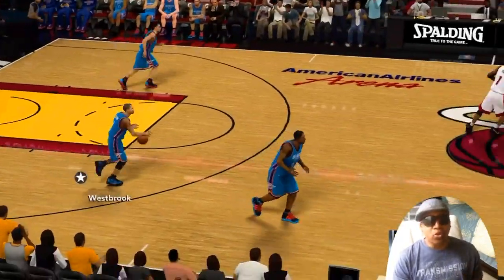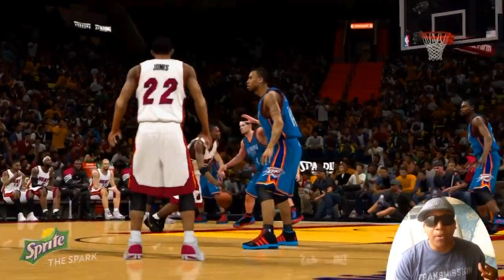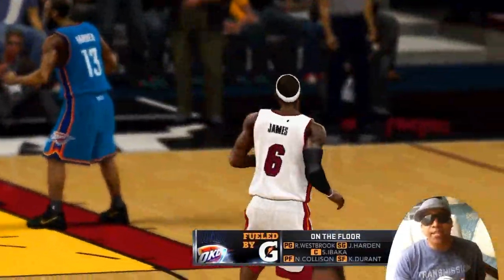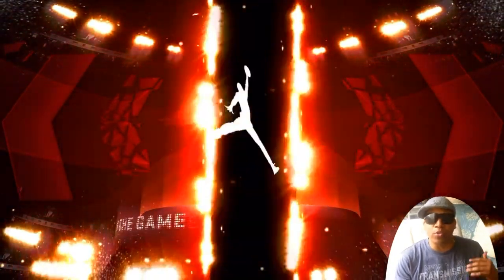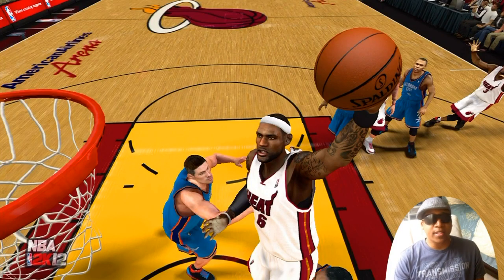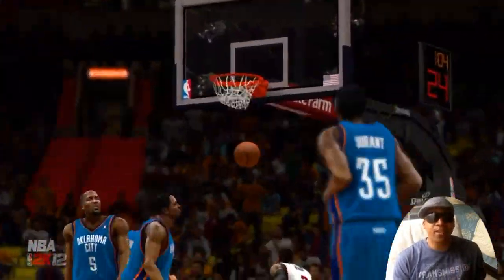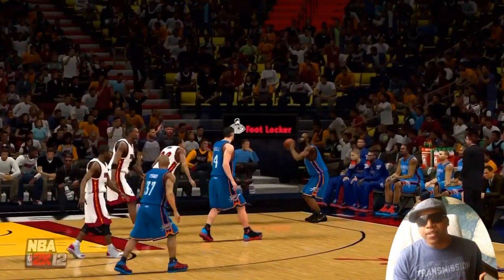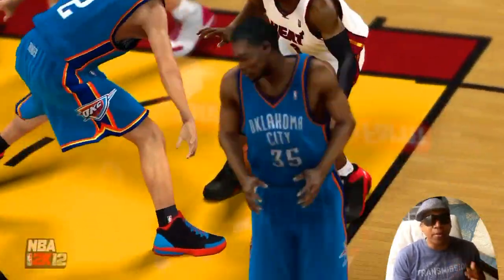The Top 5 NBA 2K13 Gameplay Adjustments Needed Before Release Day by ShakeDown2012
Oh & 1 More thing... The Cover is Wack. lol.  (This is 2K12 Gameplay)

1. Player Speed Hesitation
2. Traveling
3. Wreckless Alley-Oops
4. Audio
5. Game Wrap Up: Player of the Game in My Player
Press Book, Game Reel, Hot Zones or Signature
Highlights. Like you could in 2K11.

The Instrumental is a remake of Jay-Z's "03' Bonnie & Clyde" uploaded by OneUnderOnTheDay

Most Frequently Asked Questions:
*I don't know the song/beat for my Intro
*My Camera is the DRIVE CAM
*I Do NOT Own a PS3. Hopefully 1 Day
*I Game from 11pm - 3am Weekly

My Friends List:
1. Send A Voice Message Not a Friend Request
2. I Send Invites Every Night I'm Online
3. If we don't game for a while or if I don't hear from you in a while at the end of the month I refresh my friends list to make room for new people. Please don't take it personal. Just send me another voice message.

Youtube DJ's
1. I use instrumentals in all of my vids
2. Machinima Vids need your approval
3. Hit Me up in a PM if you want me to use your beat in a video.
4. I'll Shout You Out and Advertise your Channel.

Backgrounds & Intros:
1. I Love New Backgrounds
2. Just Hit me up in a PM.
3. I'll Shout You Out

NBA 2K13 "NBA 2K13 Gameplay" "NBA 2K13 My Player Mode"
NBA 2K12 "NBA 2K12 My Player Mode" "NBA 2K12 Gameplay"
"NBA 2K13 Trailer" "NBA 2K13 Demo" "NBA 2K13 Tutorial"
"NBA 2K13 Tips" "NBA 2K13 How To" "NBA 2K13 Crew Mode"
"Athletic PG" "Athletic Point Guard" "3 Point Specialist"
"NBA Live 13" "NBA Live 13 Team Up" "NBA Live 13 Legend"
"NBA Live 13 Online" "NBA Live 13 Gameplay" "NBA Live 13 Trailer"
"Official Trailer" "NBA Live 13 Tutorial" "NBA Live 13 Tips"
"NBA Live 13 Roster" Hall of Fame Difficulty "How To Do"
"Rookie of the Year" "Xbox 360 Gameplay" "PS3 Gameplay"
"NBA Draft" "Combine" "New York Knicks" "Los Angeles Lakers"
"Brooklyn Nets" "Kobe Bryant" "LeBron James" "Miami Heat"
"All Star Weekend" "Orlando Magic" "Michael Jordan" "Big 3"
"Black Ops II" "Call of Duty Modern Warfare 3"
"Call of Duty" "Infinity Ward" "Treyarch" "New Guns"
"New Map Pack" "New DLC" "Black Ops 2" "Black Ops Trailer"
"Multiplayer Gameplay" "Review" "Halo 4" "Far Cry 3"
"Medal of Honor Warfighter" "TheSimStandard" "TmarTn"
"Jive Turkey" "Chris Smoove" Whiteboy7thst Seananners
Hutch Thunder "Legend of Thunder" "TheMarkofJ" "F1stdacuffs"
"smoove7182954" "dcoopson" "xjaws" "FPSRussia" "In Depth"
"IpodKingCarter" "QJB" ShakeDown2012 Commentator Commentary
"Jake Brown" How To Tips Ultimate Dunking Shooting Layups
Defense Dribbling Tutorial NBA 2K12 2K13 Demo Basketball
Modern Warfare MW3 BF3 Call of Duty Madden13 12 Review 1080p 720p HD Gameplay Machinima Director Glitch Xbox 360 PS3 Map Pack Fist Look Impressions IGN Game Trailers Battlefield

Dribbling Tutorial
Dunking Tutorial
Shooting Tutorial
Layup Tutorial
Postup Tutorial
My Player Tutorial
How to play Point Guard
How to play My Player
How to create a great My Player
How to Shoot Threes
How to win on Hall of Fame Difficulty
How to use NBA 2K Reel Maker
How to Play Defense
How to Get Steals
How to Set Picks
How to Get Blocks
How to do 360 Dunks
How to get contact dunks
How to dunk on people
How to get a MOAB
How to edit videos
How to play Battlefield 3
How to play Modern Warfare 3
How to create classes
How to get a nuke